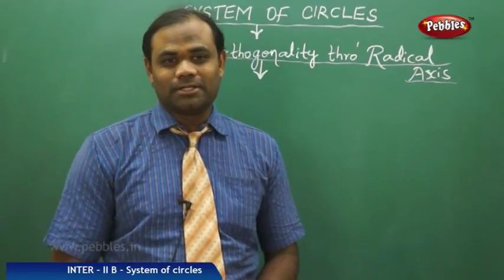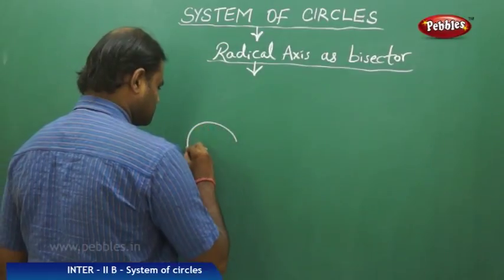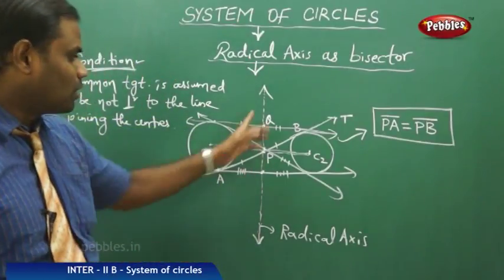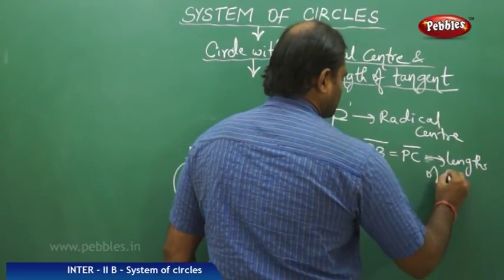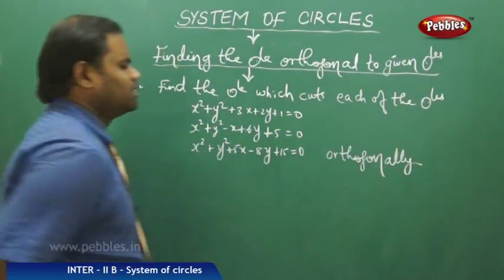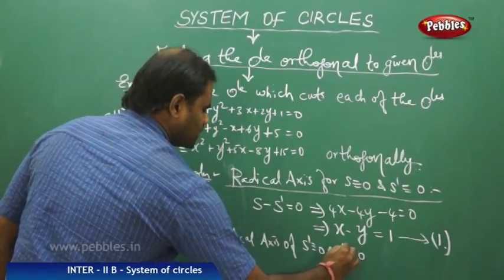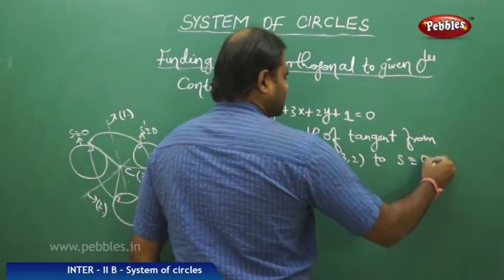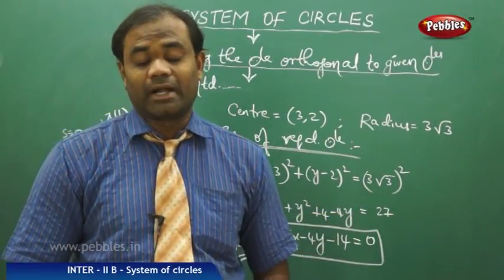Part-4 : System of Circles | Mathematics | Intermediate IIB | AP&TS Syllabus